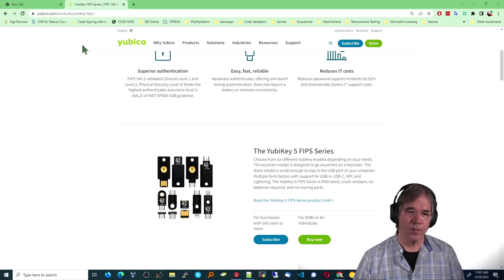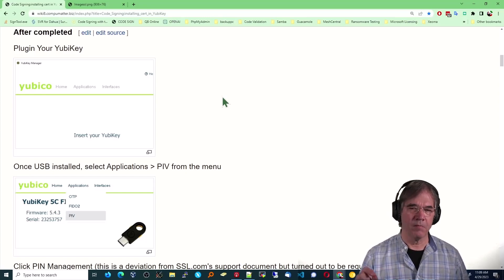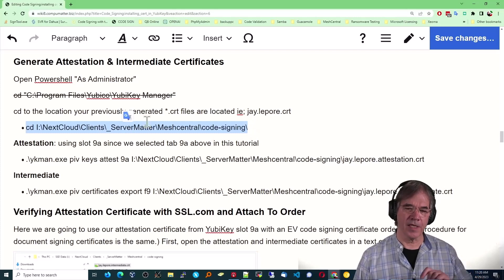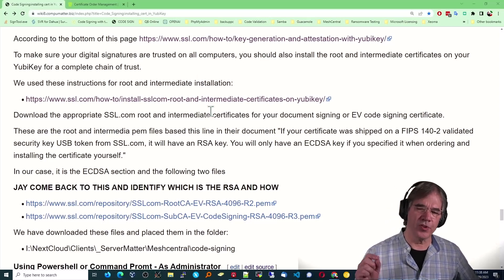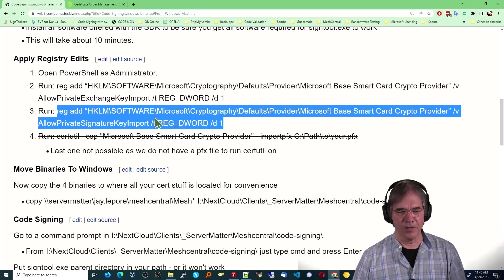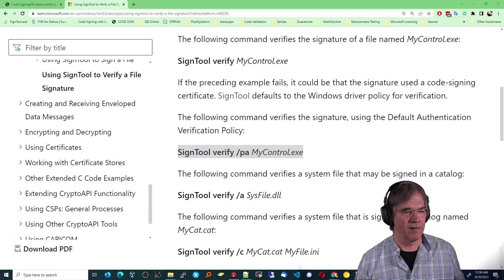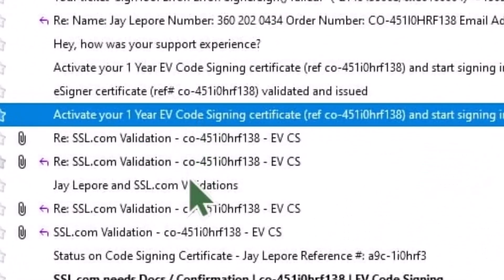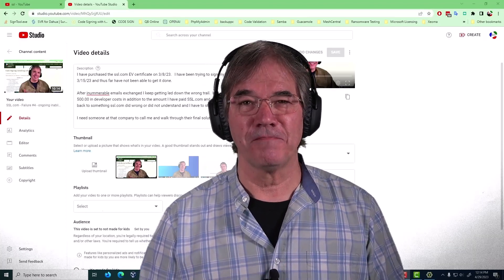My Tutorial On EV code-signing Cert using SSL.COM with Yubikey Purchased Elsewhere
This is ultimately a tutorial for my future self should I ever go down the code signing road again.  It also provides a popcorn trail for other using ssl.com for code-signing if they are using a Yubikey device.  It may even be of benefit to others who like me are new to code signing and provide them some insights.
Shortcut Copy and Paste Commands
* Just verifies IF the driver is installed:
* reg add "HKLM\SOFTWARE\Microsoft\Cryptography\Defaults\Provider\Microsoft Base Smart Card Crypto Provider" /v AllowPrivateExchangeKeyImport /t REG_DWORD /d 1
* reg add "HKLM\SOFTWARE\Microsoft\Cryptography\Defaults\Provider\Microsoft Base Smart Card Crypto Provider" /v AllowPrivateSignatureKeyImport /t REG_DWORD /d 1
* certmgr.msc (Windows cert manager)